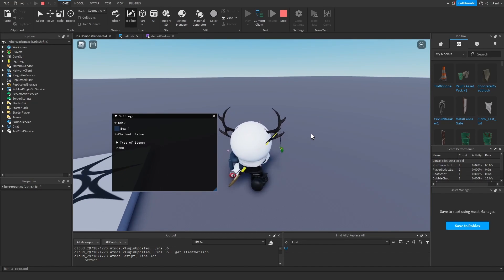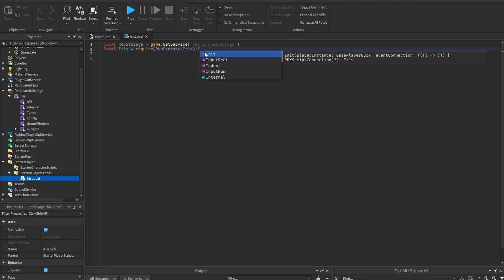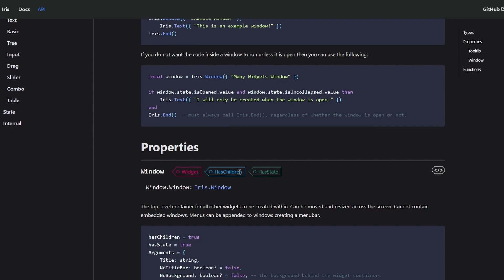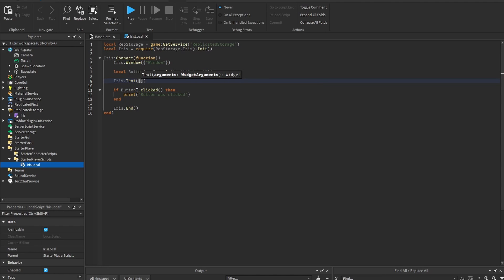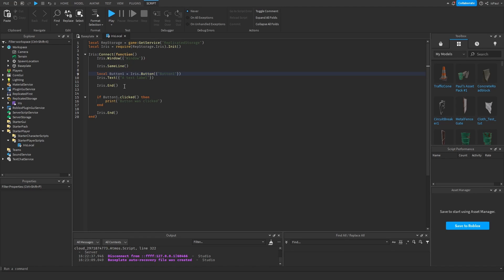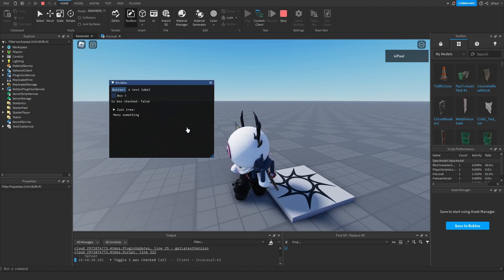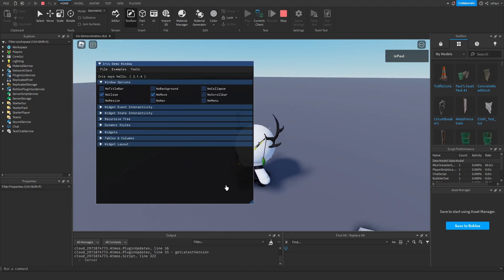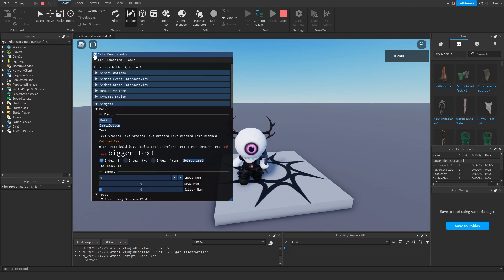Instant UI Library! | Roblox Iris Tutorial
Iris is an immediate mode UI library on Roblox. This Roblox Studio tutorial shows how to use iris, provides Iris example uses and gives an Iris demonstration.

Got any tutorial ideas? Comment them down below! 👍

Timeline:
0:00 What's Iris?
0:27 Using Iris
8:37 Demo Showcase